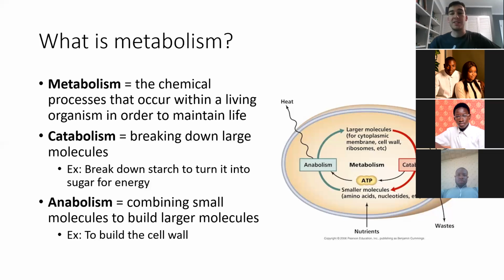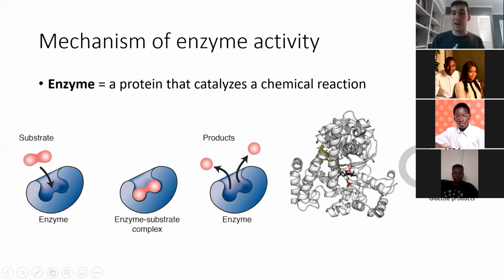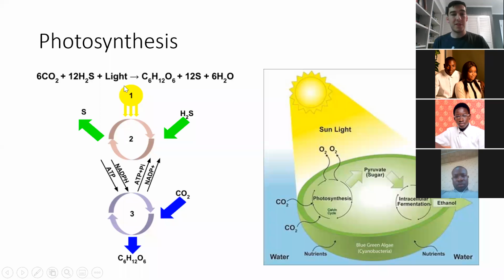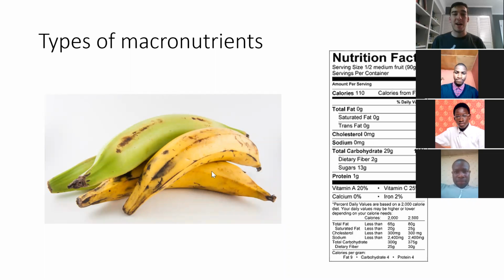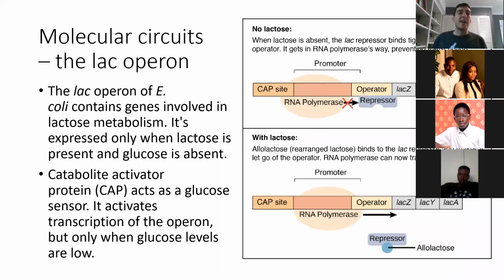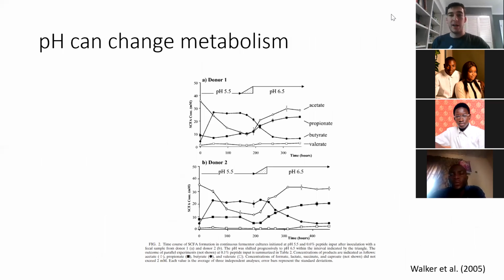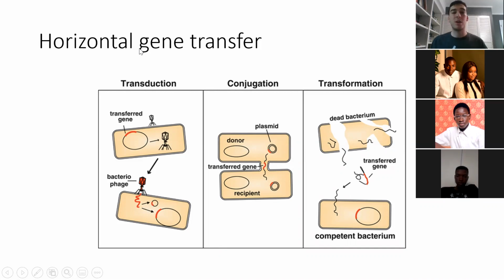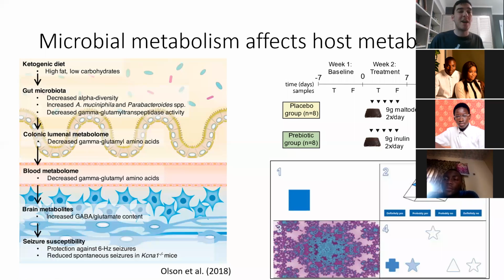Remote Lecture to Support African Students: Microbial Metabolism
Jeffery Letourneau is PhD candidate in Molecular Genetics and Microbiology at Duke University focusing on how complex networks of bacteria work together to coordinate the breakdown of dietary fiber lectures